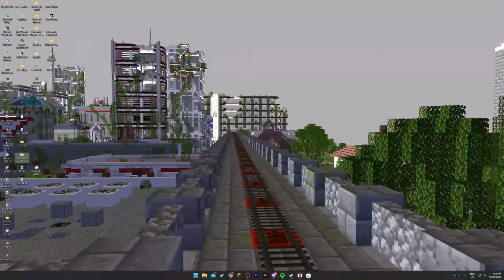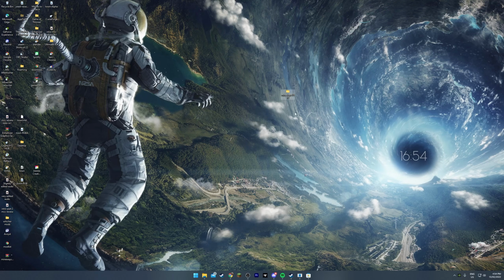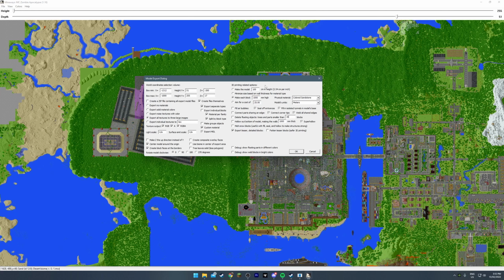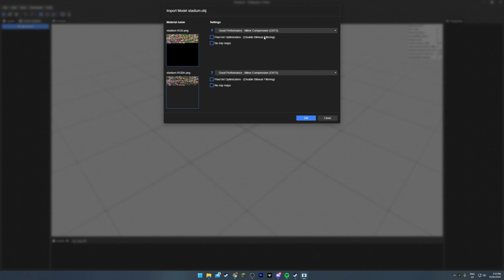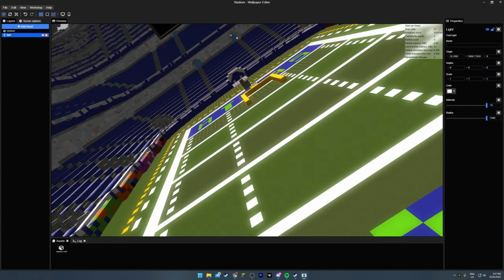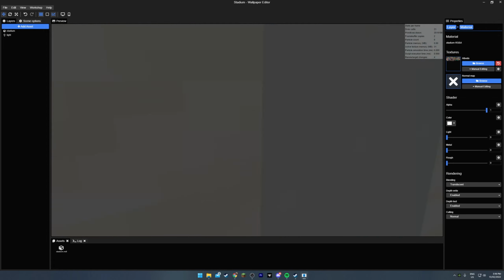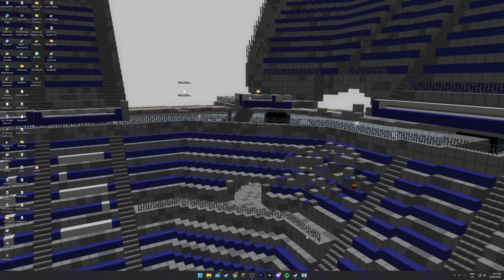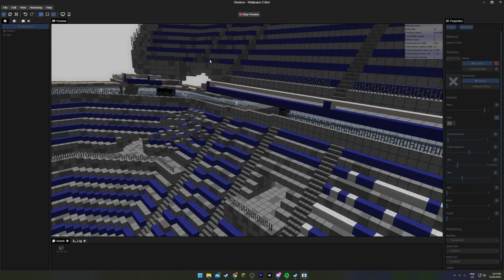How to make your Minecraft world into a 3d wallpaper